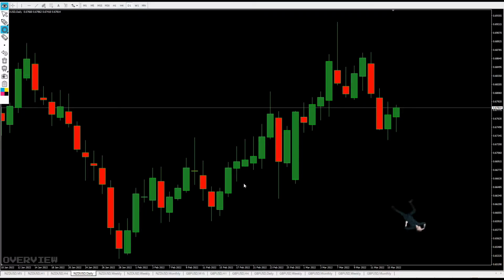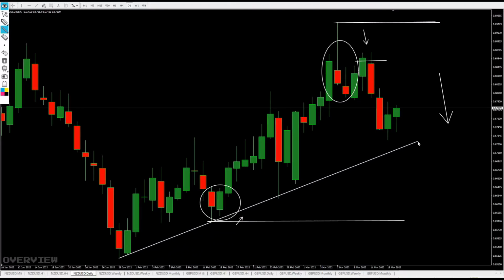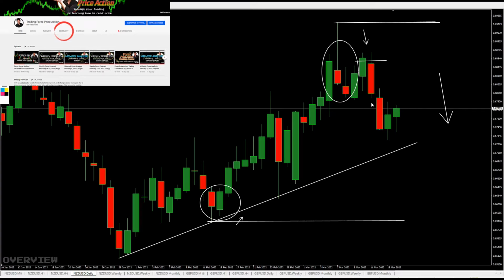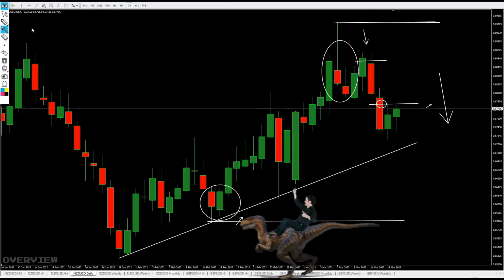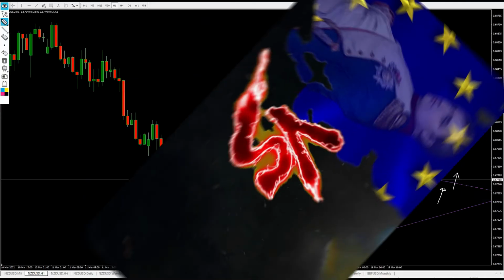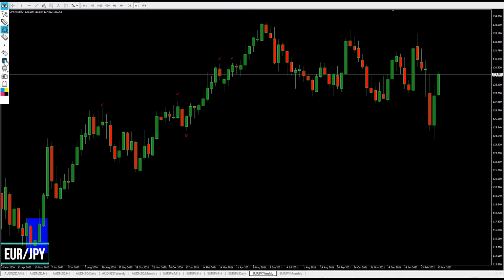Midweek Forex Analysis March 16, 2022 | Nzdusd Eurjpy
Time Stamps

0:00 Nzdusd Overview
1:53 Midweek Price Analysis
5:59 Eurjpy Overview
6:52 Midweek Price Analysis